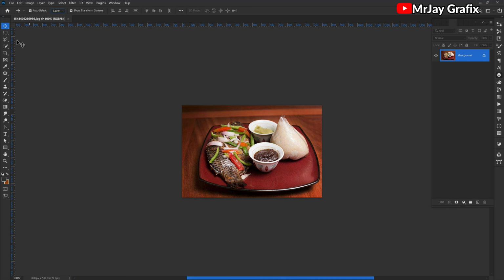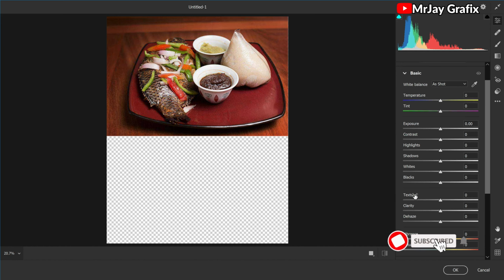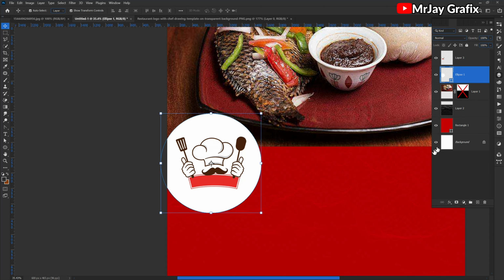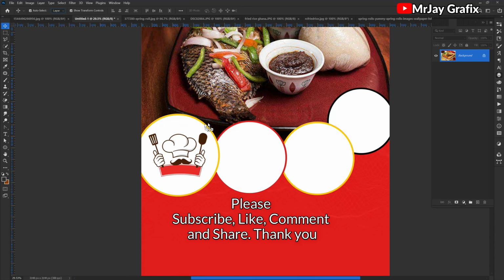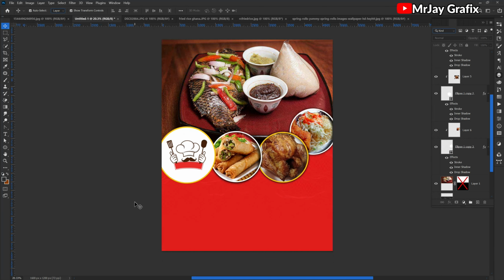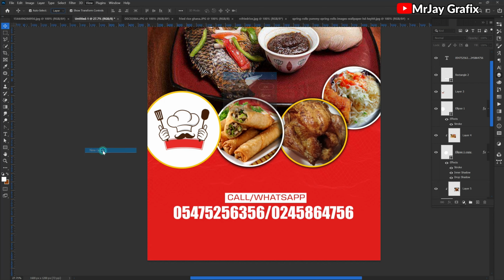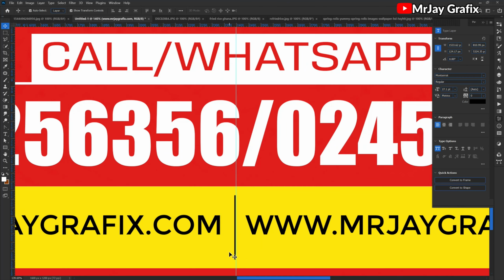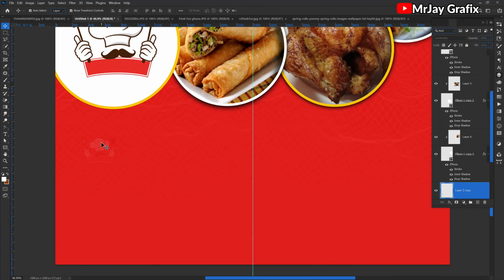How To Design Restaurant Food Flyer In Photoshop 21 // Tutorials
Hello guys, In this I would teach how you would be able to design restaurant food flyers using Adobe Photoshop